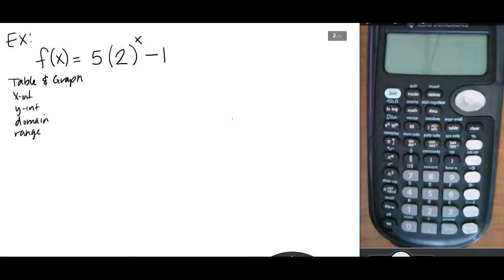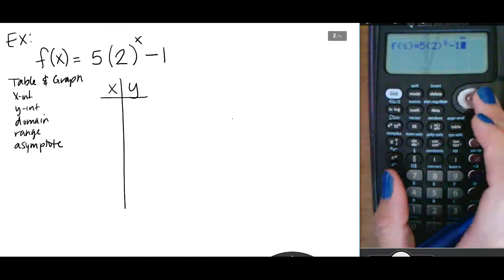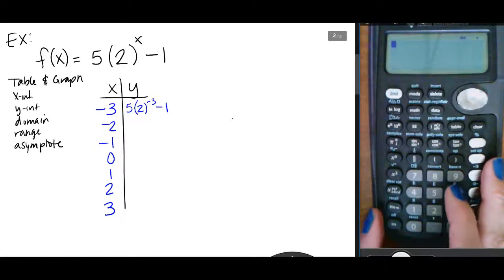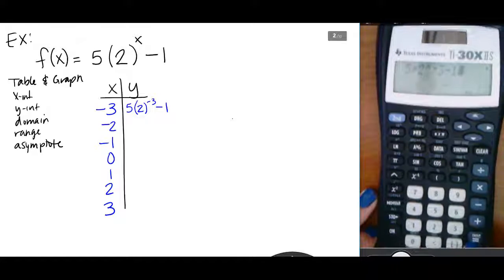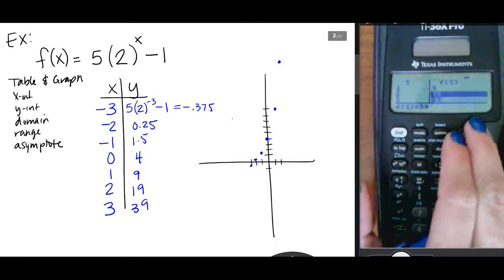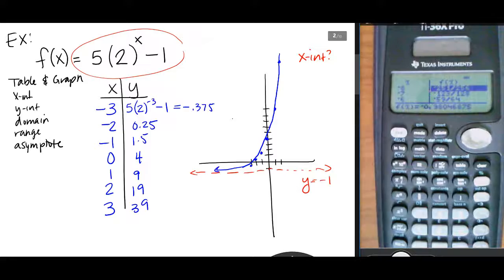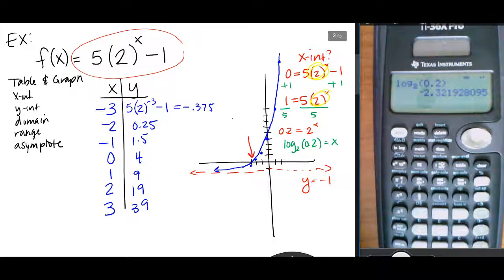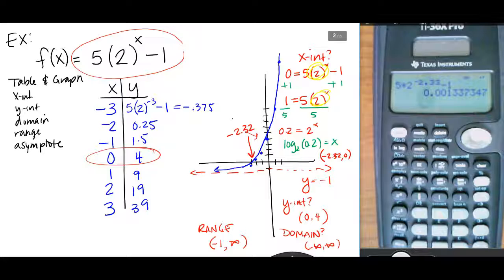Math 92: Even More Graphing Exponential Functions